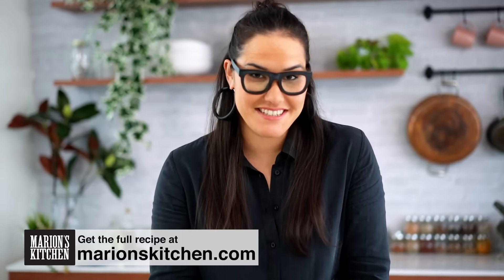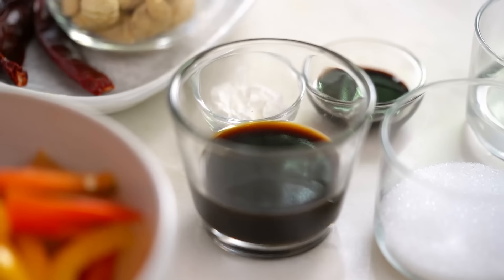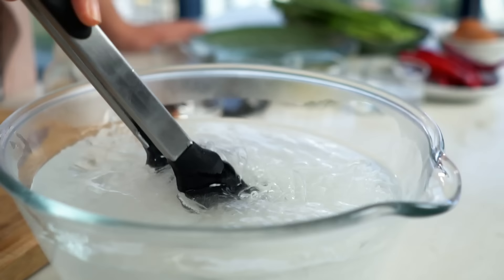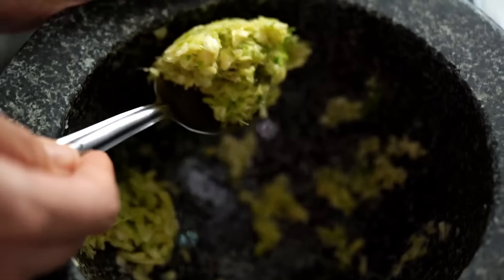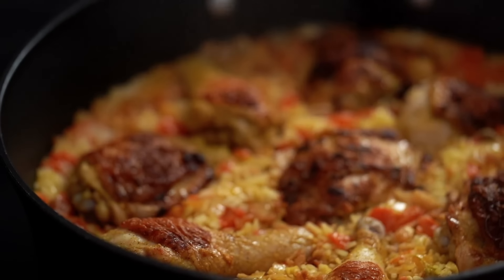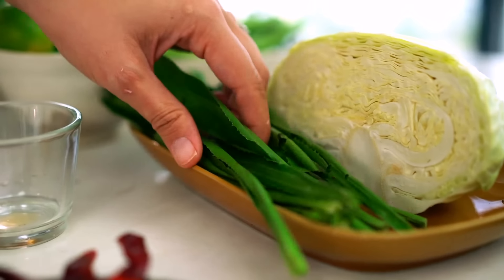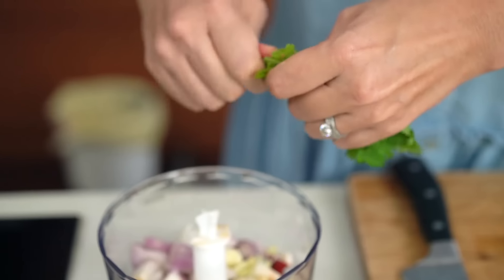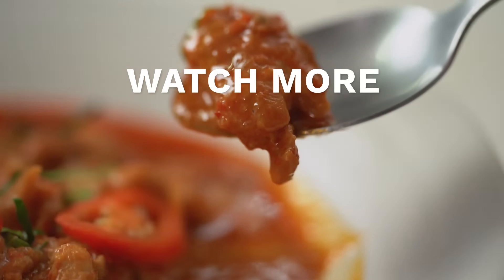6 Thai Dinners You Can Make At Home | Quarantine Cooking | StayHome WithMe | Marion's Kitchen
ABOUT MARION

Song: Markvard - Feel My Love